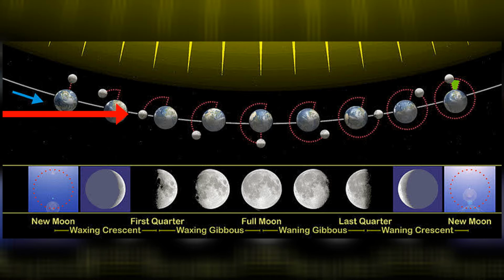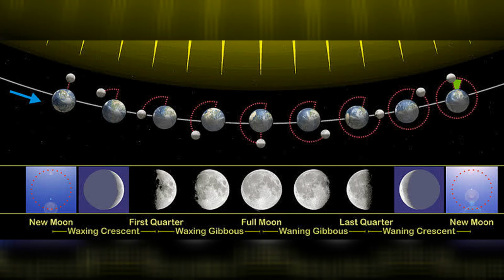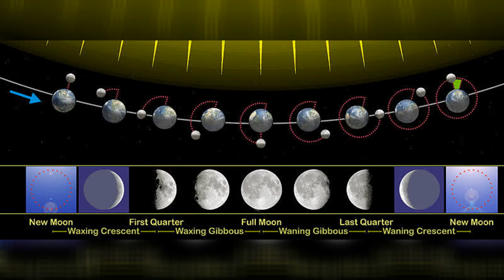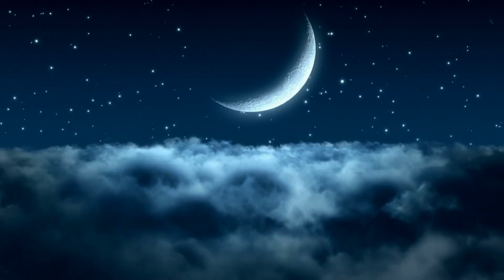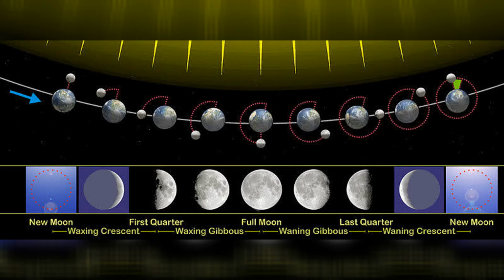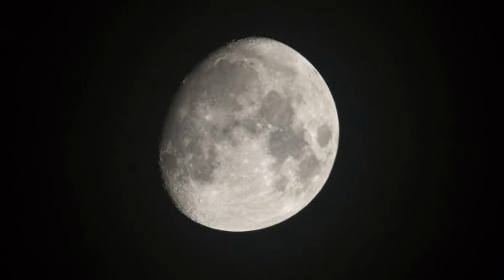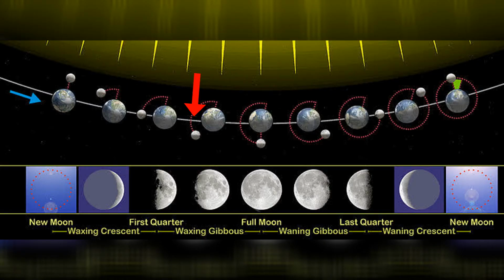Lunar Phases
Learn about the phases of the Moon with Mr. Bertoch.
What are the phases of the moon?
What causes the lunar phases?
What causes a full moon?
What is a new moon?
What is a crescent moon?
What is a gibbous moon?

Hands-on Labs
Totally Free!